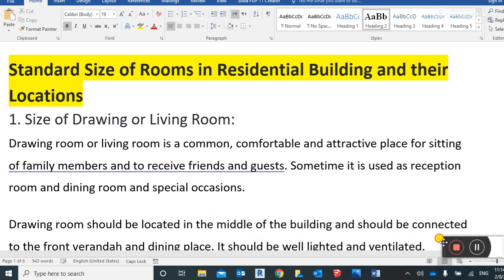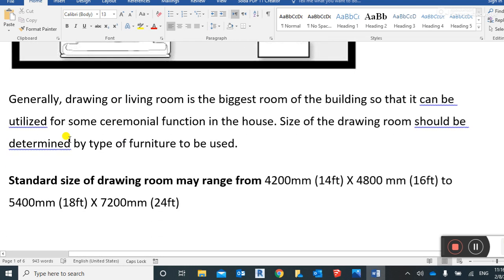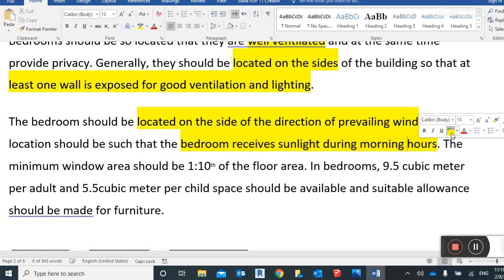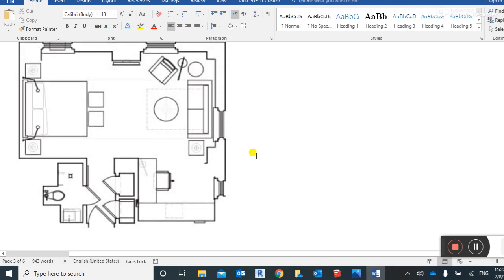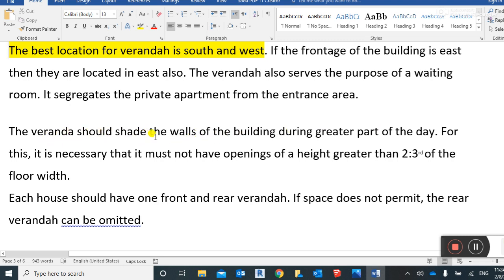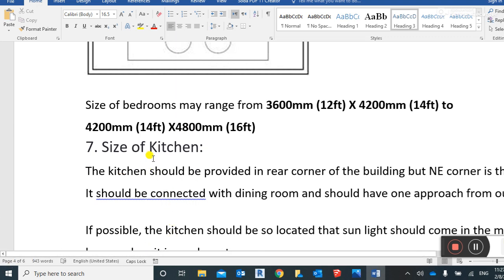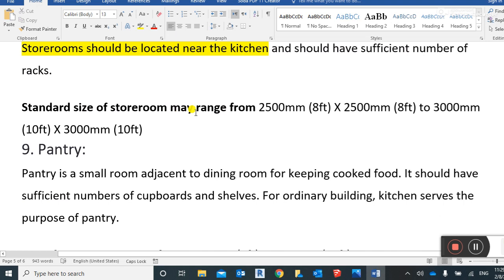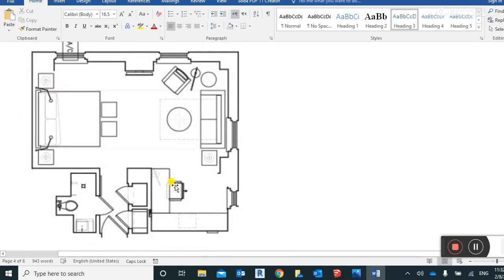CEGN. 100% useful information. Standard Size of Rooms in Residential Building and their Locations.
My videos are educational based on civil engineering basic knowledge 100% useful information. Standard Size of Rooms in Residential Building and their Locations. This video help us to learn the laws and regulations/standards regarding the room sizes with their locations for residential buildings.